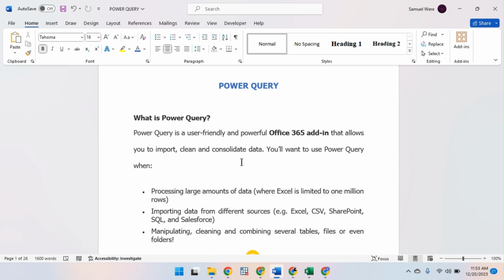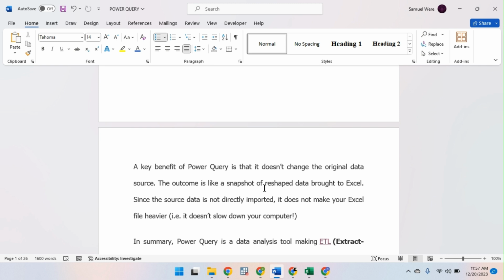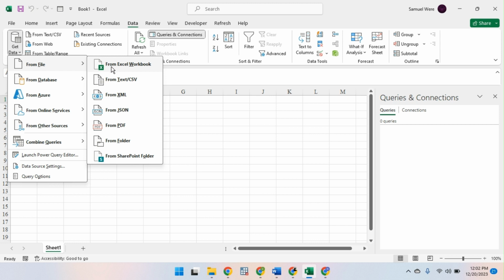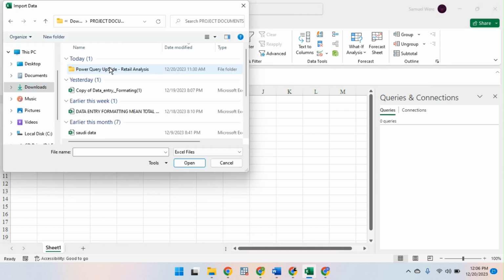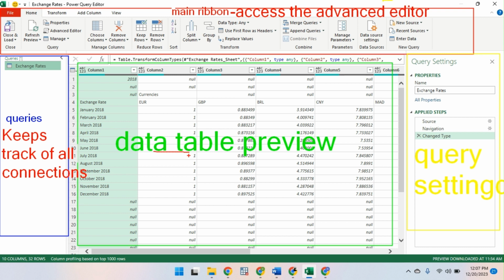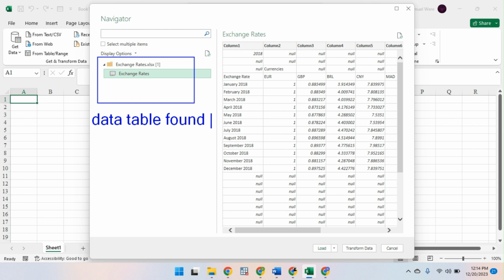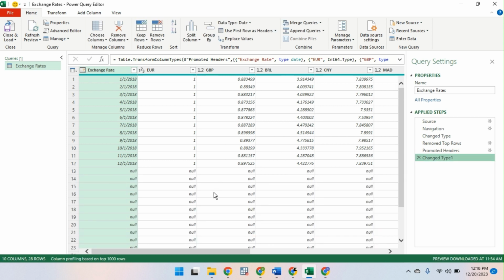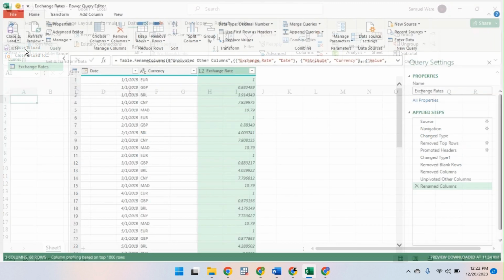Power Query PART 1 SAM WERE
Getting started with power query in excel